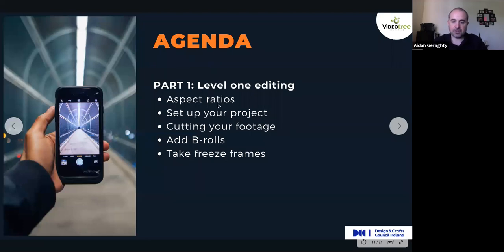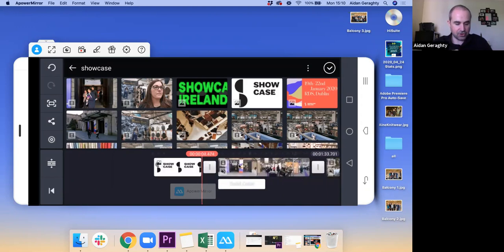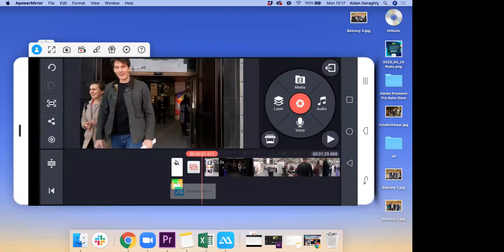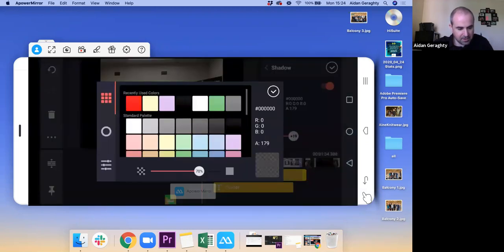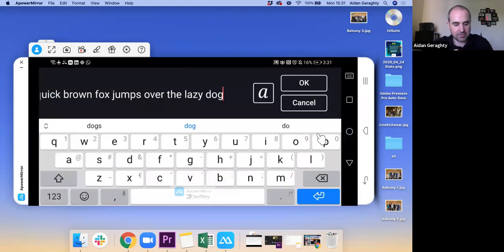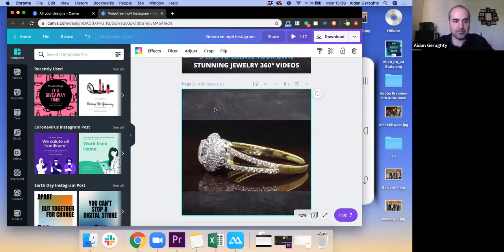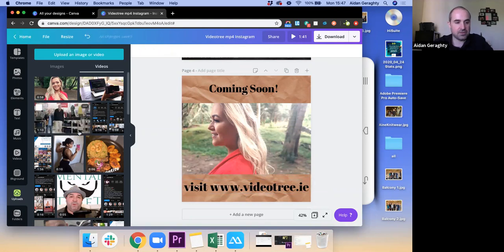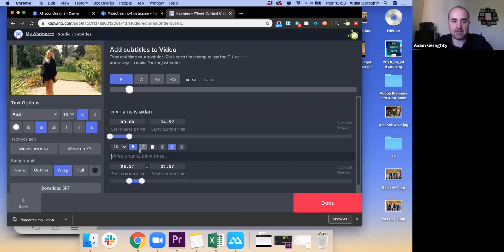DCCI Webinars: Editing video on my smartphone - part two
Learn how to edit videos on your smartphone like a pro with Aidan Geraghty of Videotree Marketing